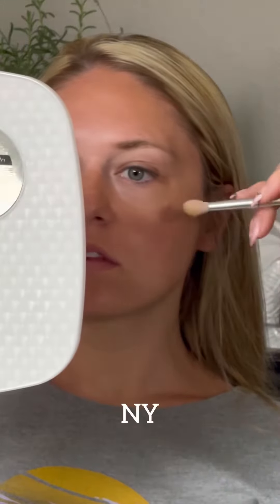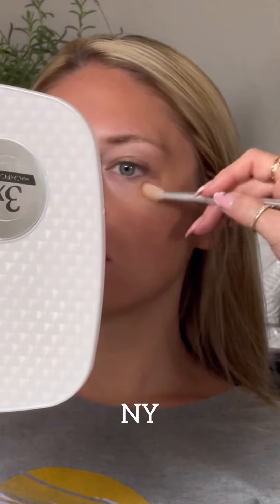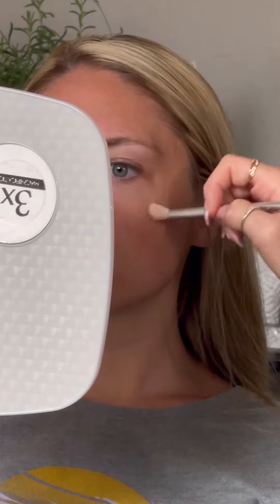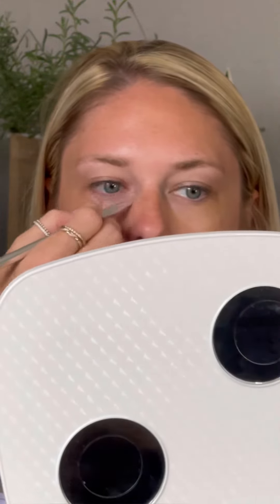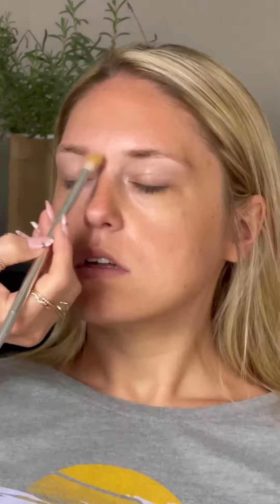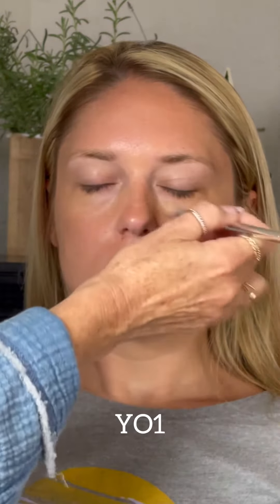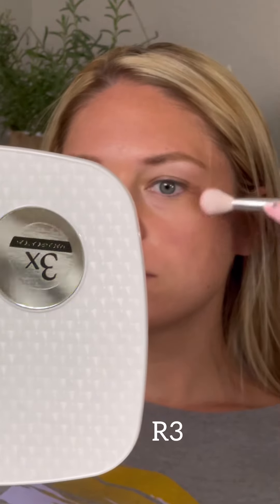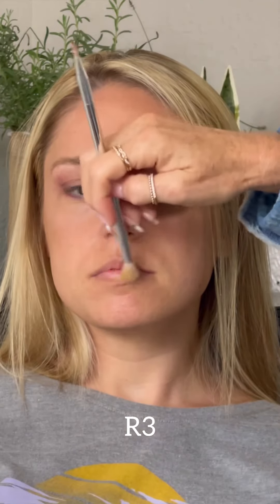Demi Method Makeup for Busy Mom